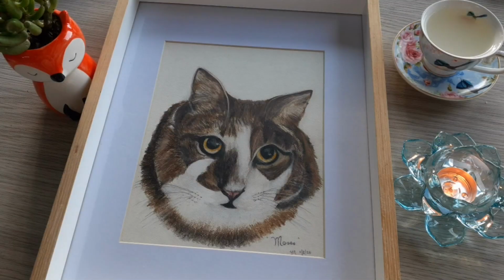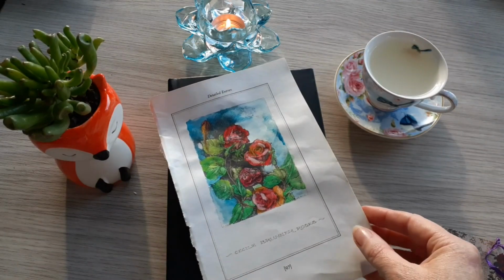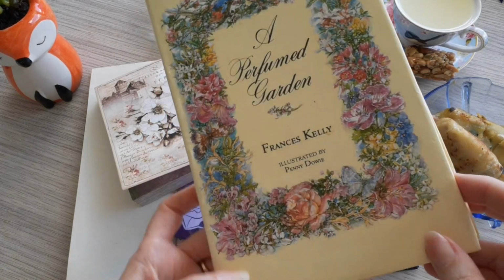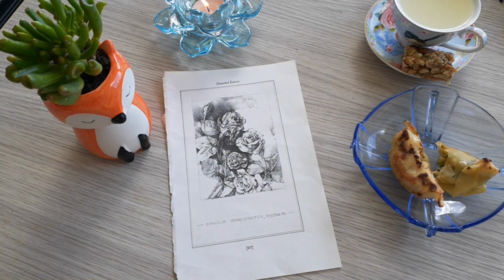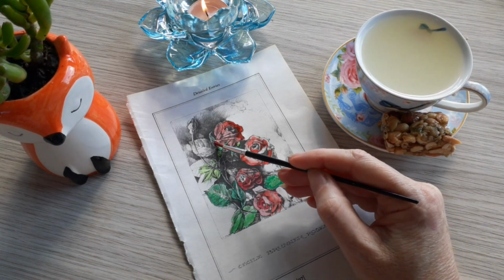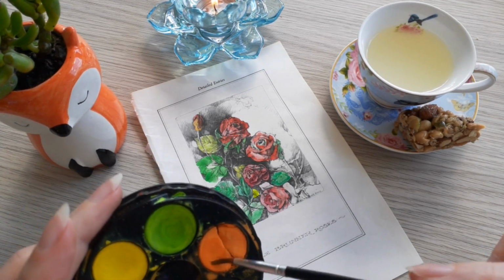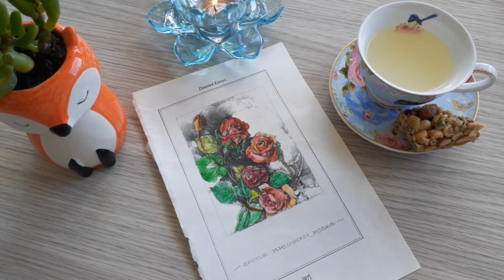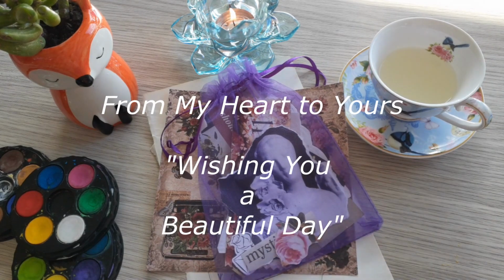Paint with Me - Sharing Life, Art and the little Joys 🌹 Serenity Art & Chat Cafe 💞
Serenity Art Cafe  & Chat Series - Number 2
This is simply a little series I started this year where I just hit 'record' and share a little of my life and a splash of art & craft too as I chat along enjoying the serenity of a quiet afternoon - & of 'Just Being'
I hope within you find a little serenity in your day
Luv Yvie xxx
Sunday: 7th April, 2024 - 7pm